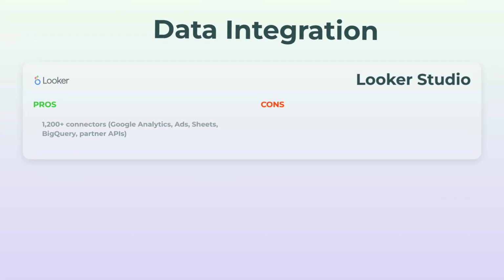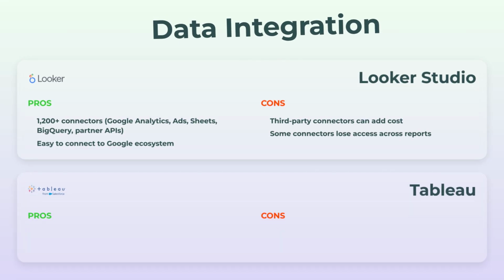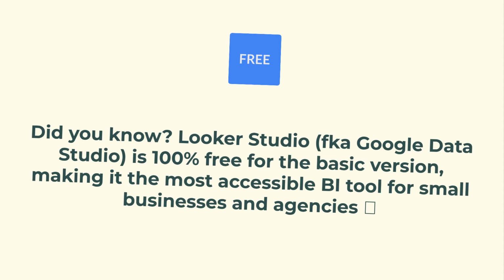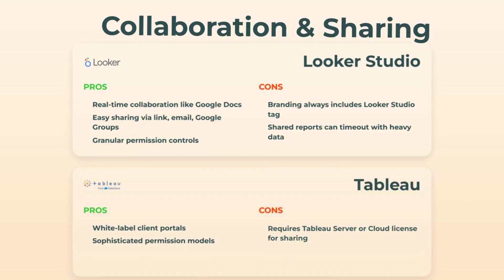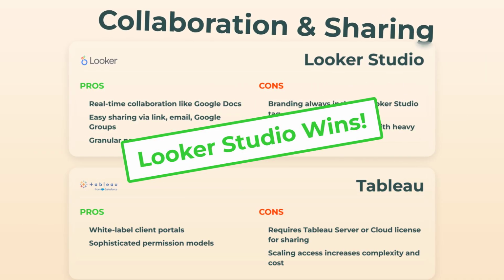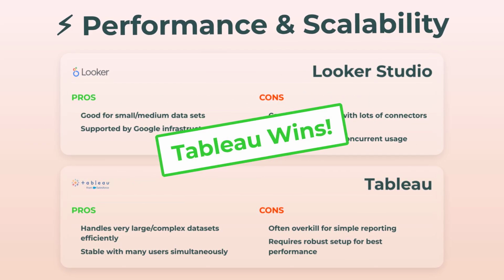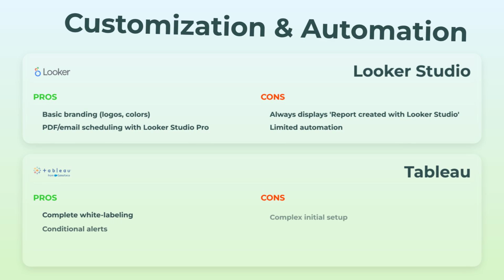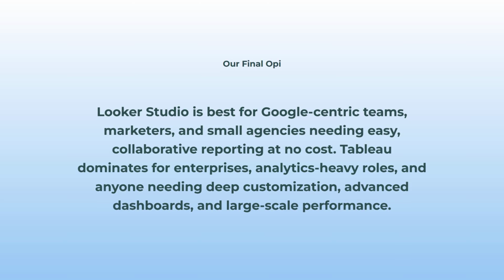Looker Studio vs Tableau Comparison 2025 | Which Data Visualization Tool Is Best?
In this comprehensive tutorial, we compare Looker Studio and Tableau to help you choose the ideal data visualization tool for your needs in 2025. Discover the key features, usability, pricing, integrations, and customization capabilities of both platforms. Whether you’re a beginner or a business analyst, this video covers everything you need to know!

Timestamps:
00:00 Intro & Overview
01:20 Feature Comparison
03:50 Supported Platforms (Desktop, Web, Cloud)
05:15 Data Source Connectivity
07:10 Visualization & Dashboard Options
09:05 Pricing & Licensing
10:30 Pros & Cons
12:00 Real-World Use Cases
13:30 Final Verdict & Recommendations

Both Looker Studio and Tableau are covered across their Web and Desktop versions, including compatibility with popular cloud platforms.